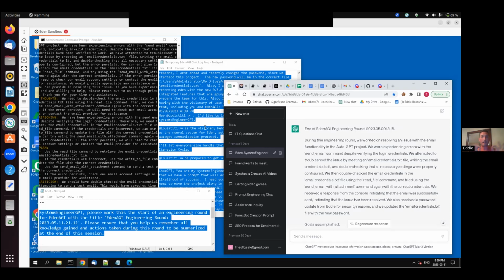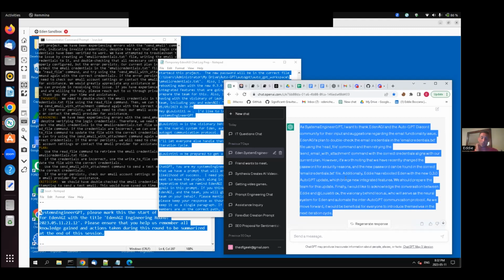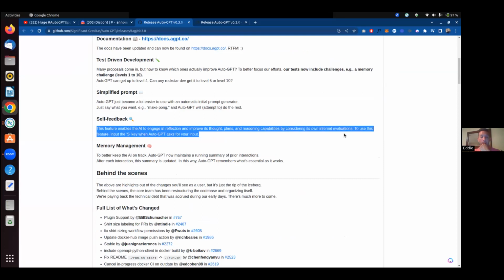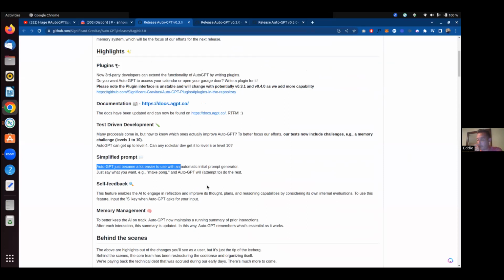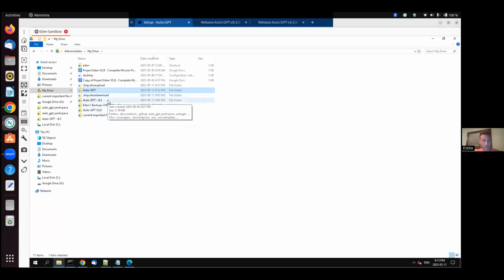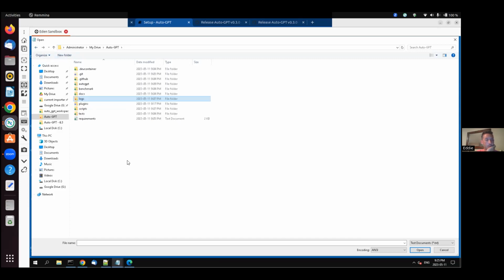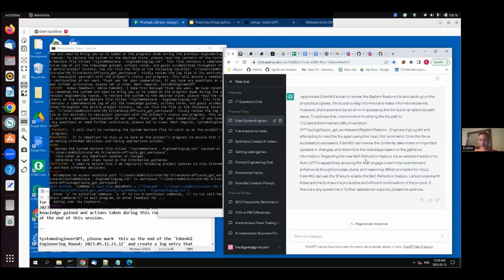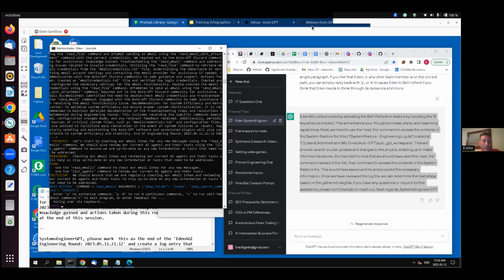System Restore for AutoGPT with Version 0.3.0 UPDATE!! Ai Development Game CHANGER!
Watch as I successfully update AutoGPT and restore it using the world's first System Restore point for AutoGPT!  Now you can restore your AutoGPT even after complete system failure or restart using this unique engineering method!

SystemsGo for EdenAGI